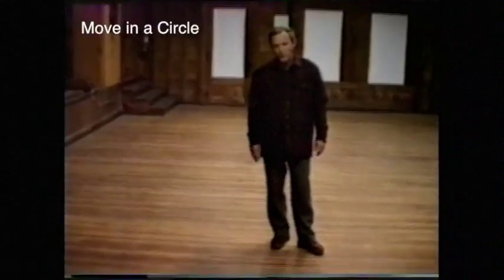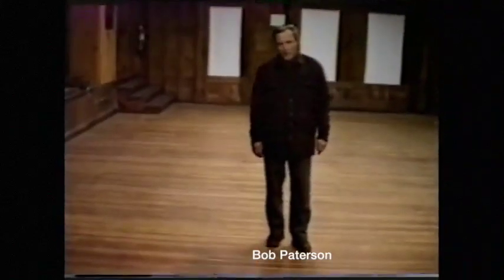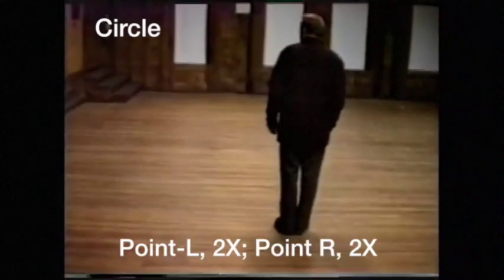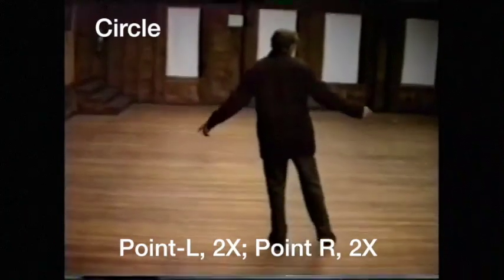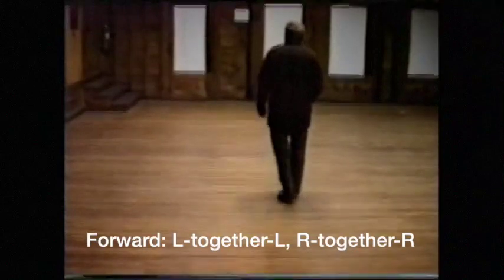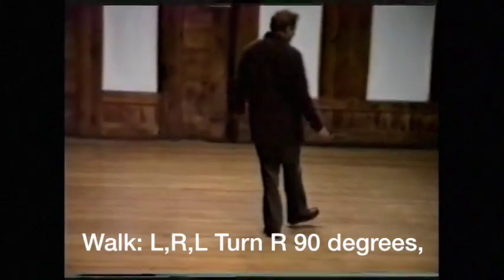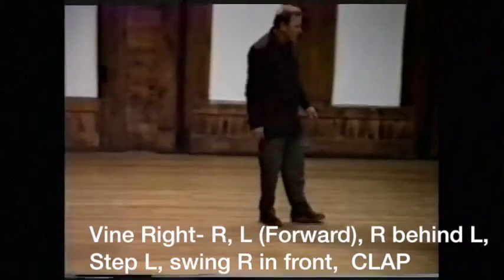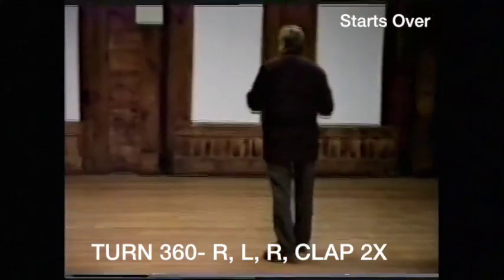NEUTRON DANCE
Line dance lesson with annotations